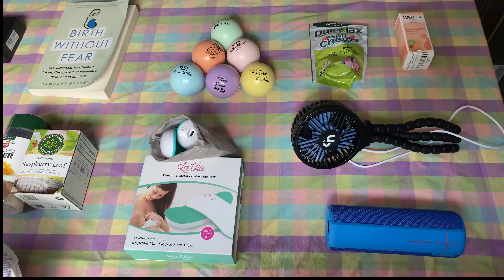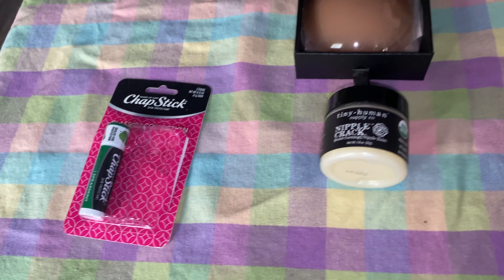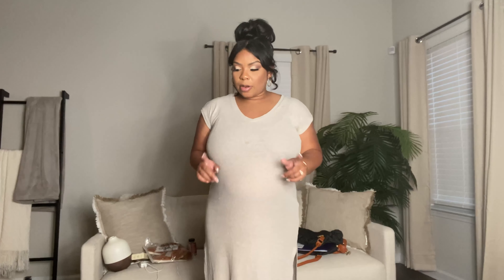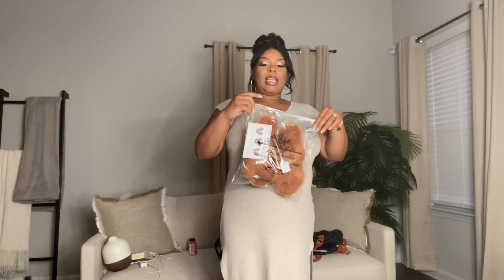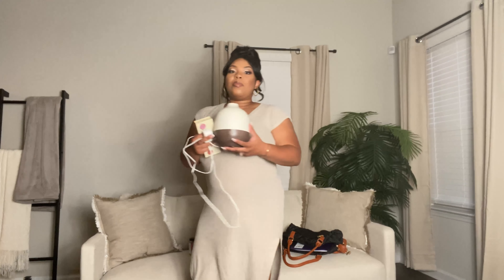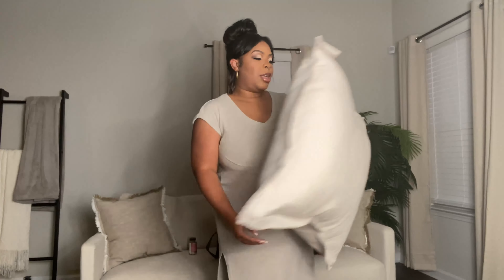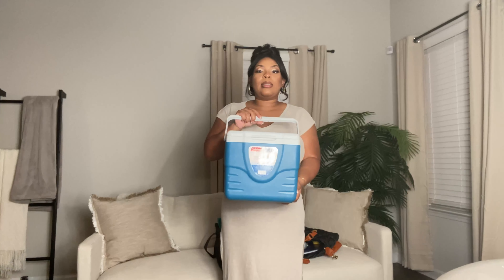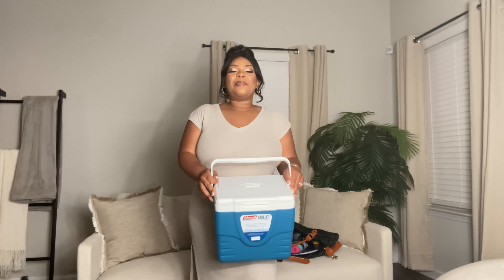My Hospital Bag 35 Weeks Pregnant | Mom, Baby and Dad Essentials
Timing 30 minutes

Filmed August 6, 2022
Thank you for tuning in!

Timestamps
0:00 - Intro
0:15 - Items Shipped from Amazon
5:27 - Mom and Baby Essentials
26:40 - Dads Bag //Side note, Dad will also bring cash for the vending machine snacks
27:25 - Last Thing! Almost Forgot
29:22 - Hi Bruno : Blooper

Update -January 2023 **It should be noted that I only truly using the following items while in the hospital:

Blankets
Cooler-Placenta
Humidifier
Adult Womens Diapers
Socks
Prenatal Vitamins
Baby Clothes
Wishgarden Oil - Postnatal Care
Perineal Bottle. - Frida Mom
Portable Fan
Affirmation Stress Balls
Speaker
Camera
Charger
Lactation Massager/Warmer
Chapstick
Toiletry Bag

-When in labor and postpartum, many items get overlooked or you simply don't have the energy to use. Also, my hospital provided all vitamins and pills. If I could add anything, I wish I brought more blankets and my own towels, the hospital towels are super thin. I hope this video helps!

Song Snippet - When I'm in Your Arms by Cleo Sol